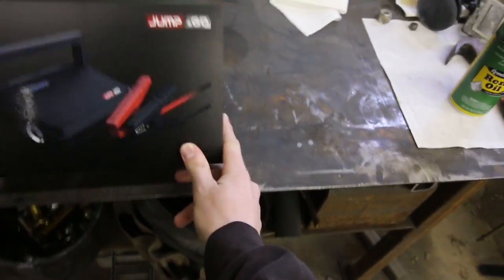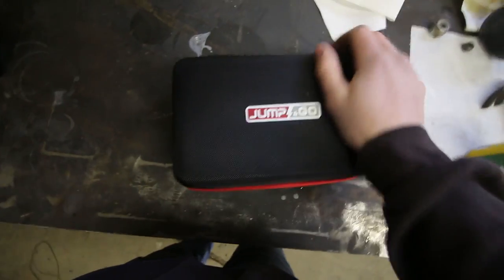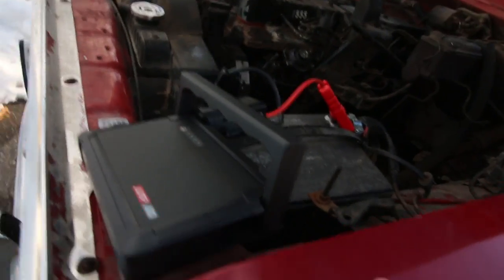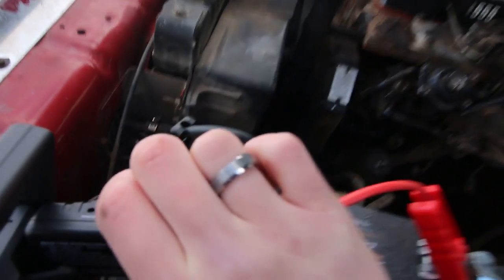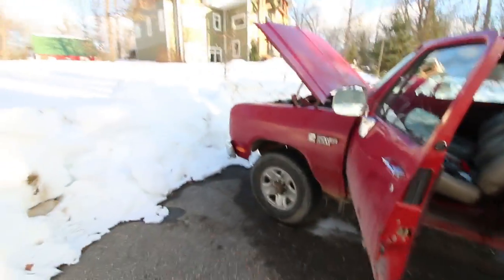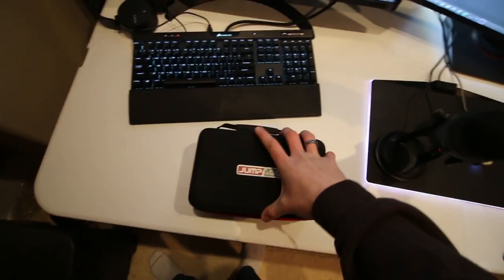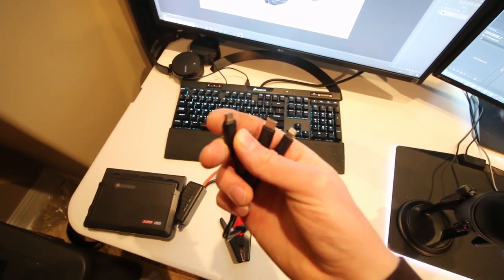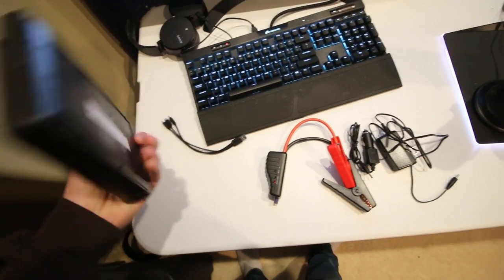Jump Starting my Dead Diesel With a Battery Pack! | Jump & Go